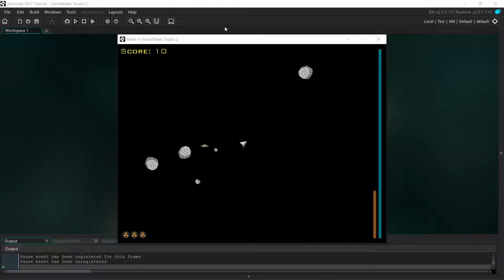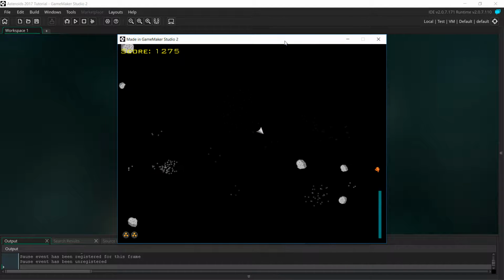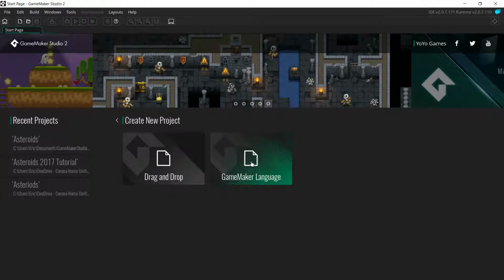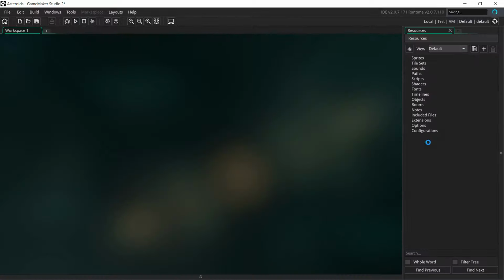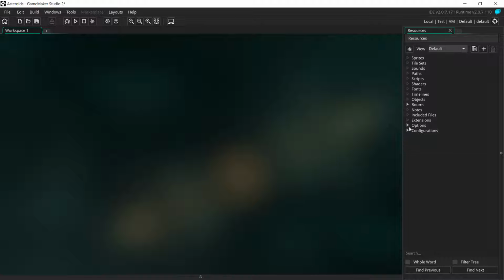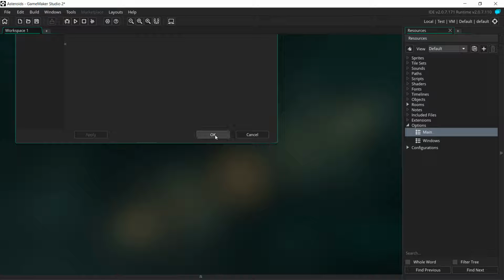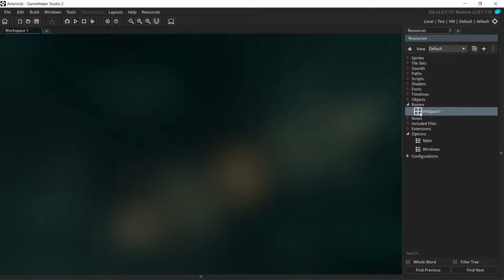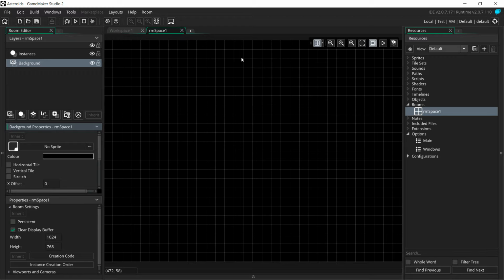GMS2 Tutorial Asteroids Part 01 Project Setup